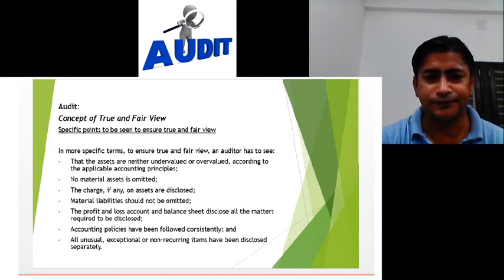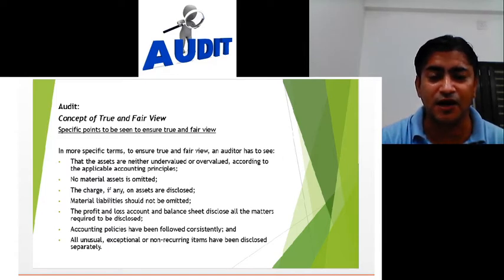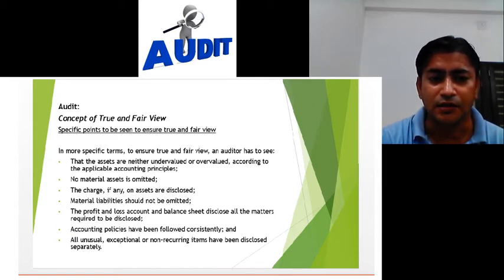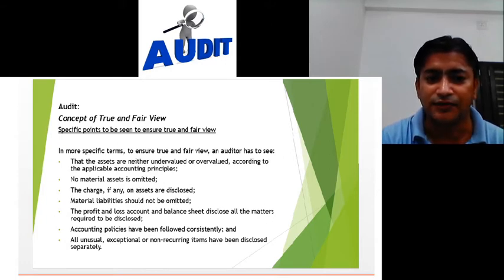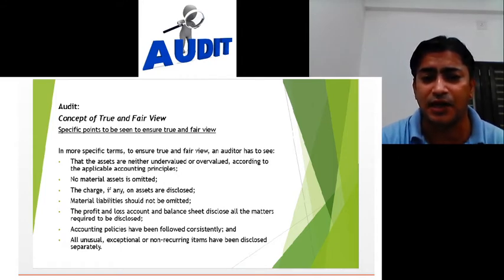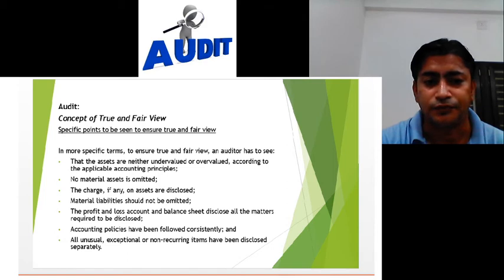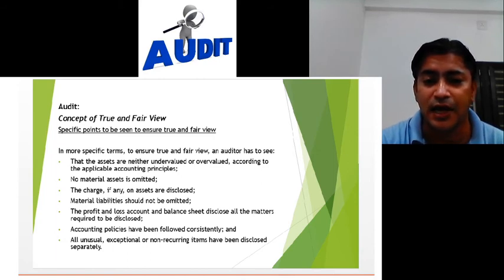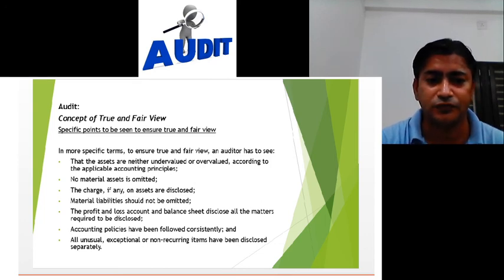Audit, True and Fair View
Audit